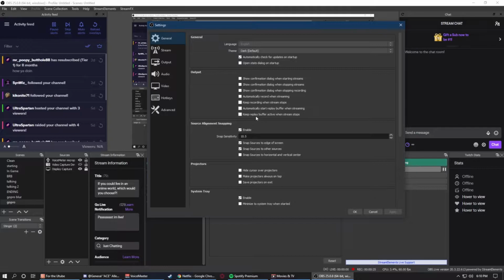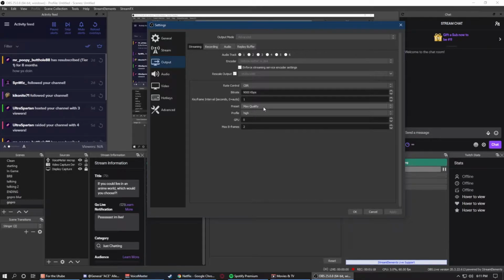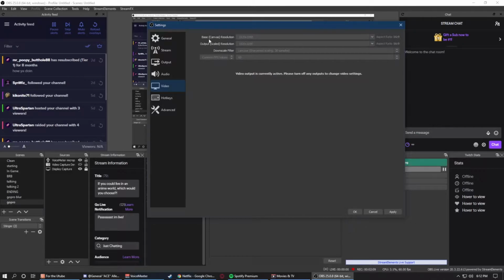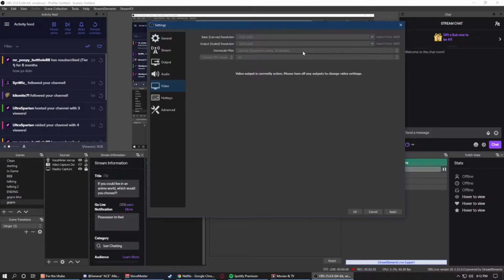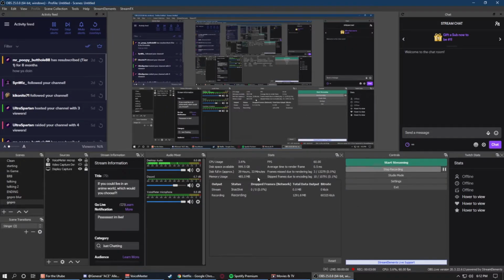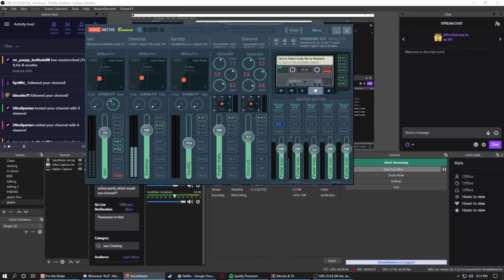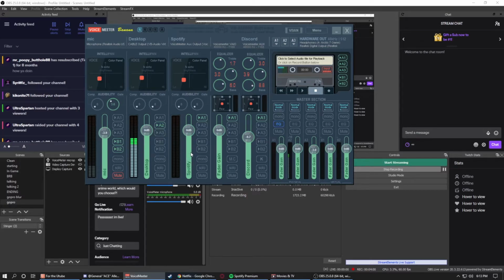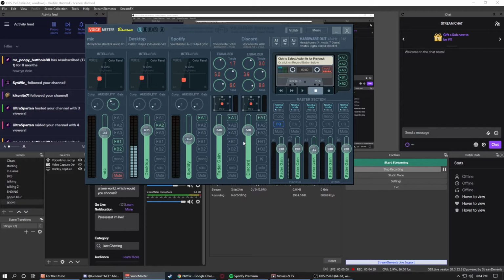How I have my stream setup! - SomBaoDee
Voicemod
Songs
Artist Attribution

"TheFatRat - Fly Away feat. Anjulie (VAVO Remix) [Trap]"

Hi there! New to Insidious Hooligans If so, here's what you need to know -- We are a world wide group of streamers who's aims are to bring people together and make a prosperous community of people who love aviation and all things war.  We have 6 content creators who will provide content to the channel. The creators are the following: